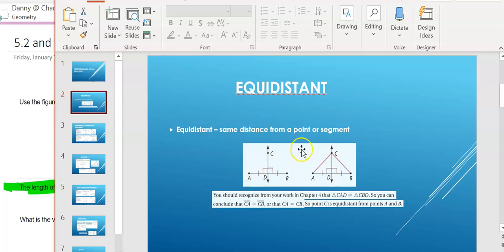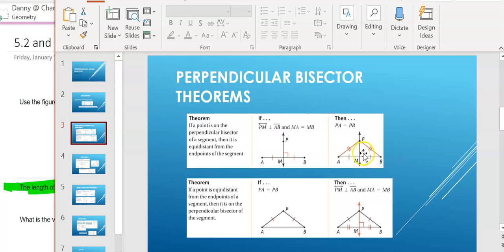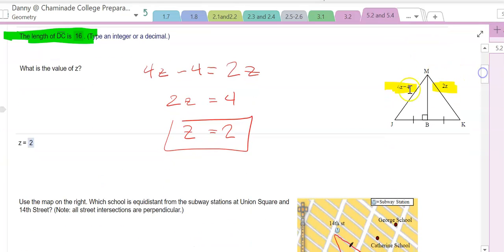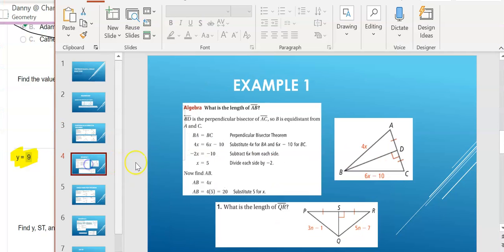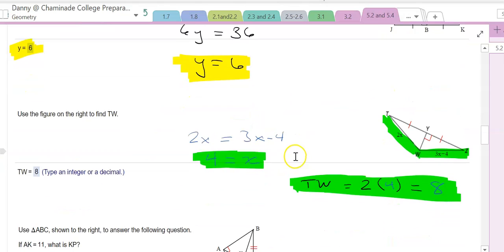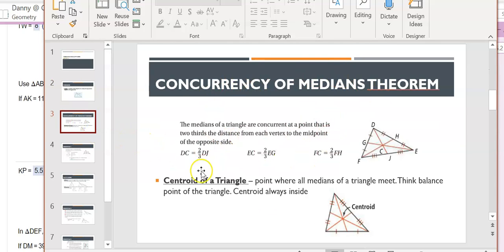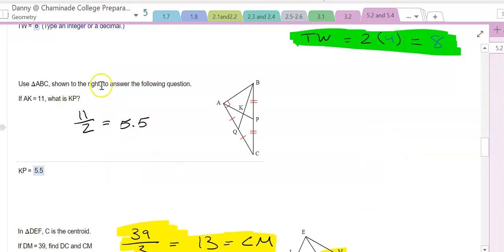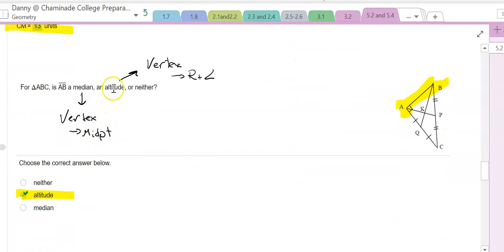5 2and5 4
Medians
Altitudes
Perpendicular/Angle Bisectors